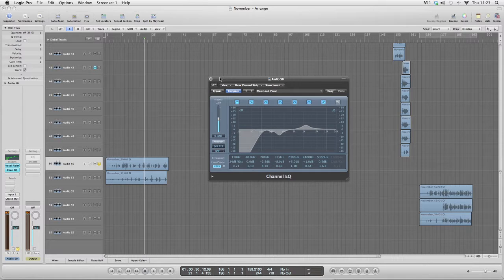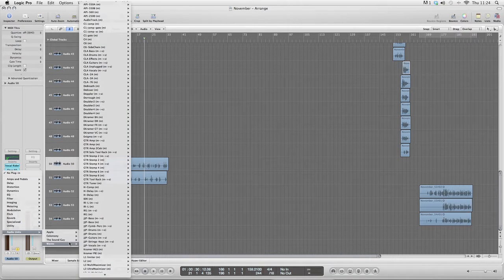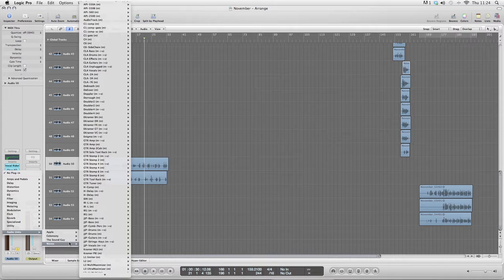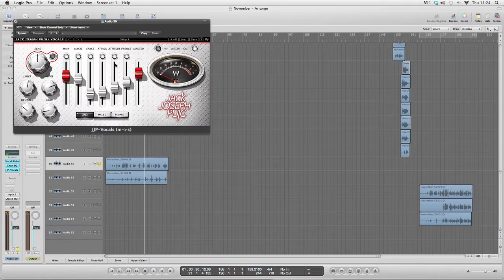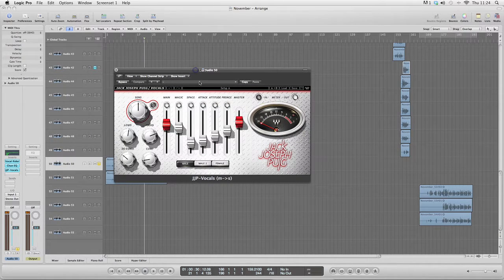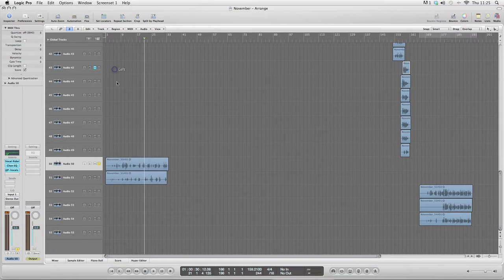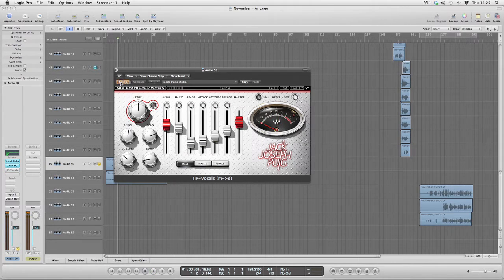RAW ROME | MIXING VOCALS INSIDE LOGIC PRO 9